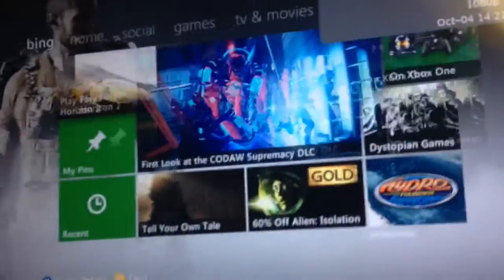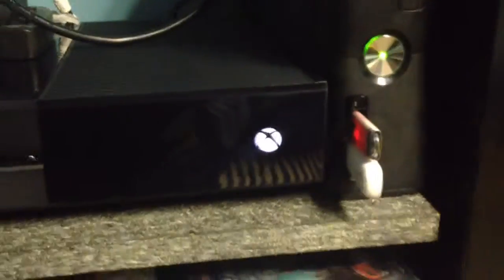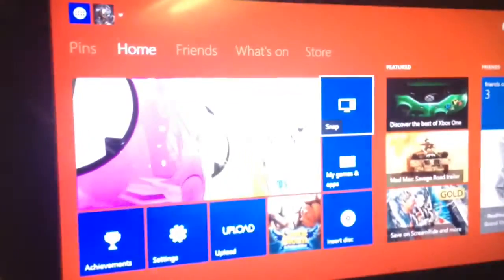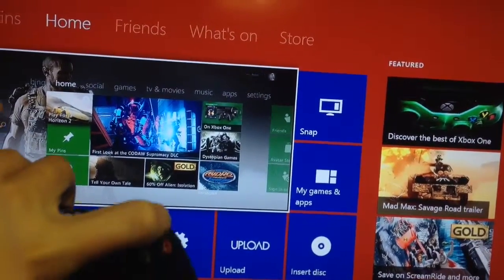How to play any gaming console with HDMI cable through your Xbox One